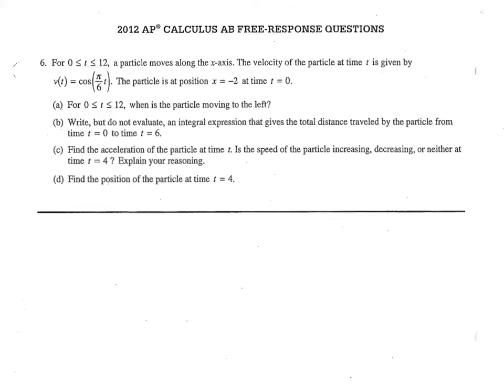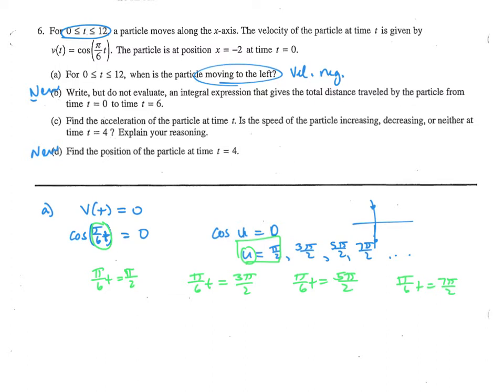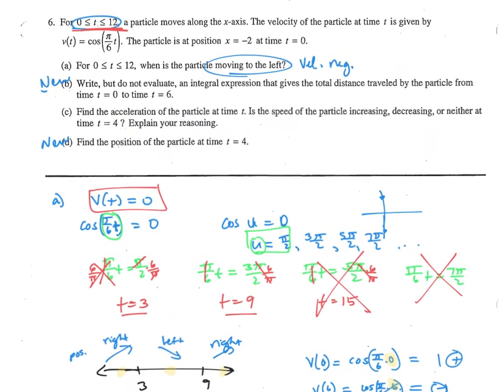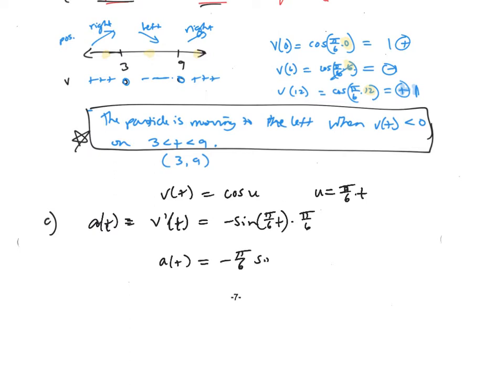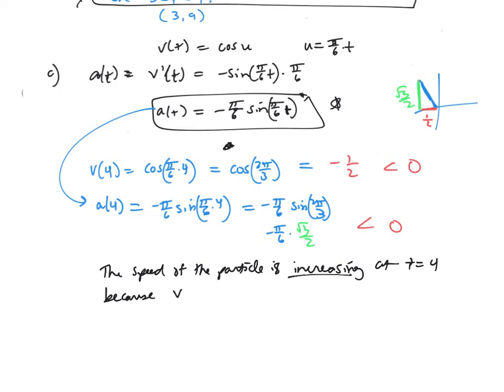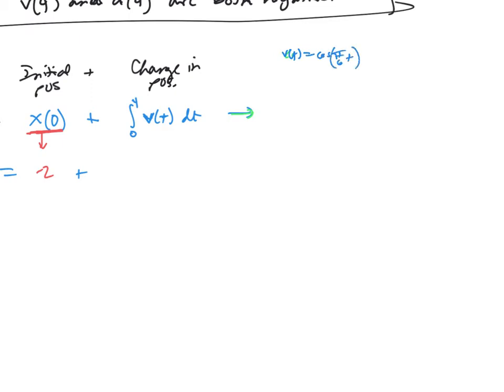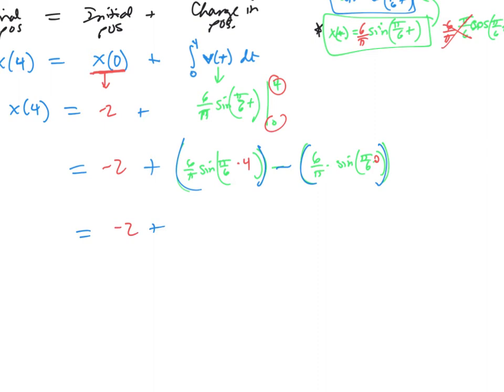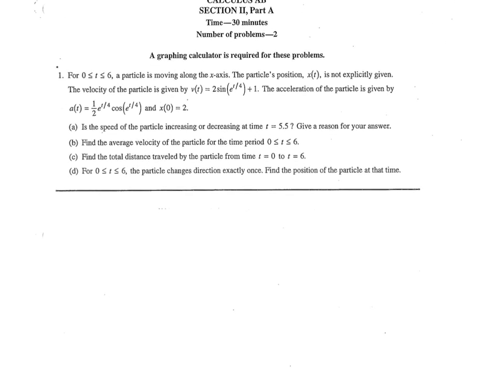Motion Question - 2012 #6